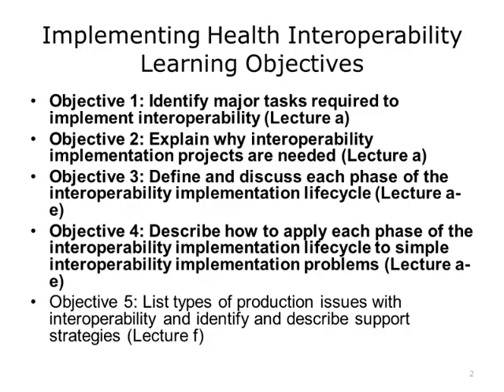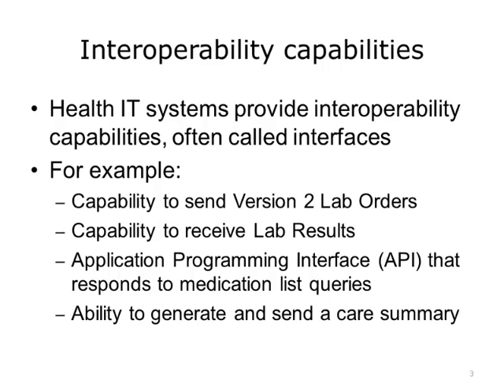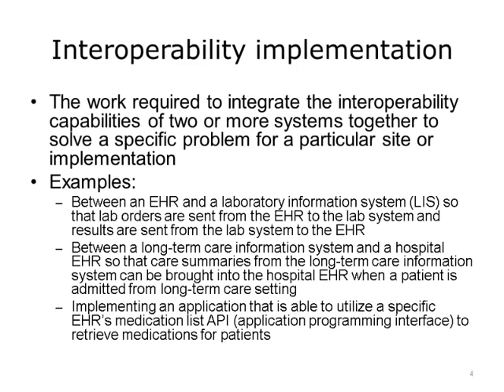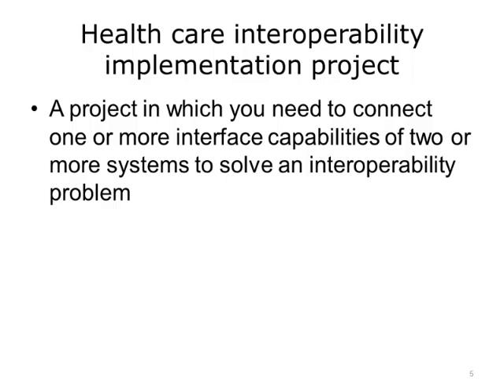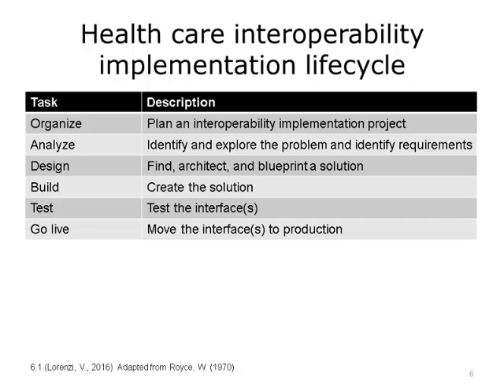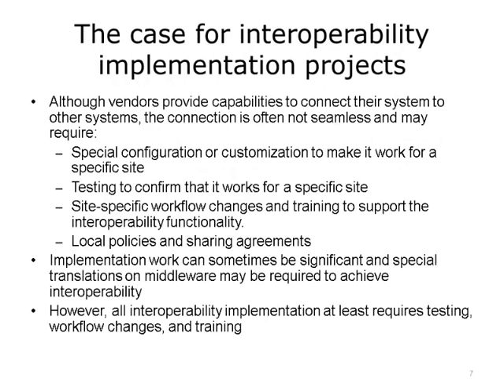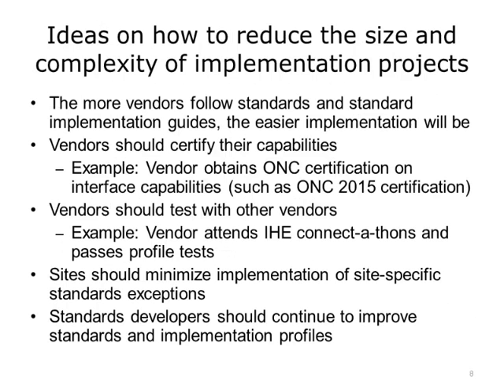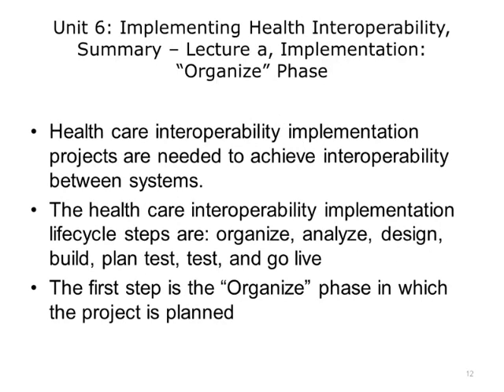Unit 6: Implementing Health Interoperability: Lecture A: a. Implementation: “Organize” Phase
Unit 6: Implementing Health Interoperability
Description:
The adherence to solid project management principles and practices is important to successful IT implementations.  This is especially true regarding interoperability projects.  This unit examines the special requirements, tasks, and challenges involved with implementing and maintaining interoperability efforts throughout the entire project lifecycle.
Objectives:
1. Identify the major tasks required to implement interoperability.
2. Explain why interoperability implementation projects are needed.
3. Define and discuss each phase of the interoperability implementation lifecycle.
4. Describe how to apply each phase of the interoperability implementation lifecycle to simple interoperability implementation problems.
5. List types of production issues with interoperability and identify and describe support strategies.
Lectures:
a. Implementation: “Organize” Phase (MM:SS)
1. Interoperability capabilities
2. Implementation project
3. Implementation lifecycle
4. Special considerations for interoperability projects
5. Project planning tips
b. Implementation: “Analyze” Phase (MM:SS)
1. Requirements gathering
2. Gap analysis
3. Mapping work
4. Data incompatibilities
5. Workflow issues
6. Desirable interoperability qualities of vendors and vendor systems
7. Results of analysis
c. Implementation: “Design” Phase (MM:SS)
1. Architecting a solution
2. Identifying the relevant incompatibilities
3. Designing interfaces
4. Designing for workflow efficiency
5. Results of design phase
d. Implementation: “Build” and “Test” Phases (MM:SS)
1. Build phase
2. Build phase considerations
3. Build completion
4. Test phase
5. Preparations
6. Test plan
e. Implementation: “Go-Live” Phase (MM:SS)
1. Go-live plan
2. Go-live support
f. Implementation: “Go-Live” Phase and Production Support (MM:SS)
1. Challenges of interoperability
2. Types of issues
3. Incident management
4. Production issues